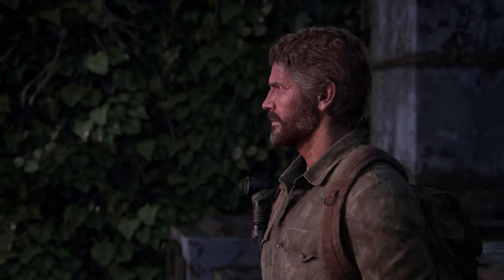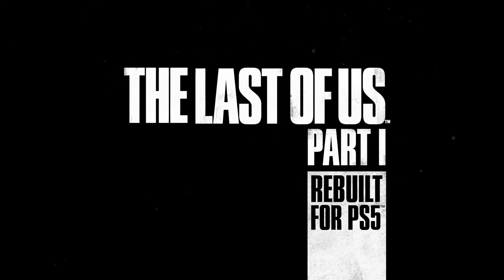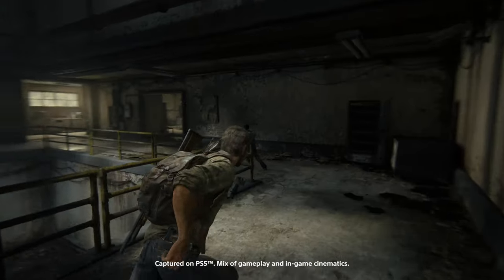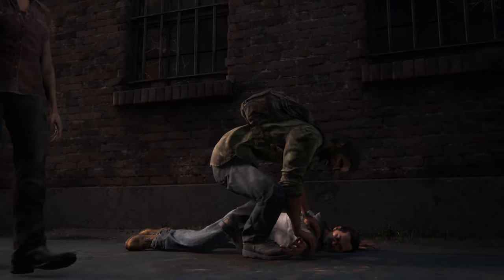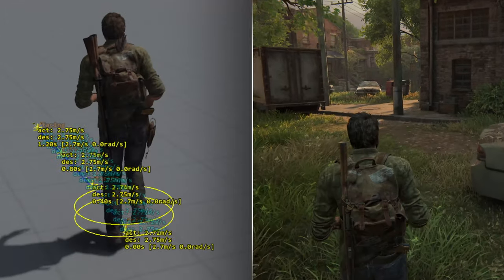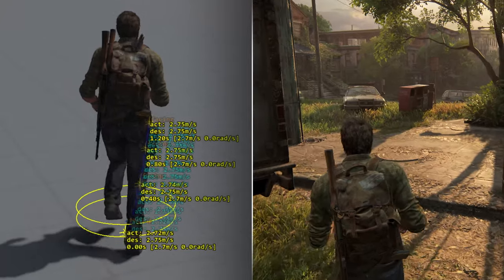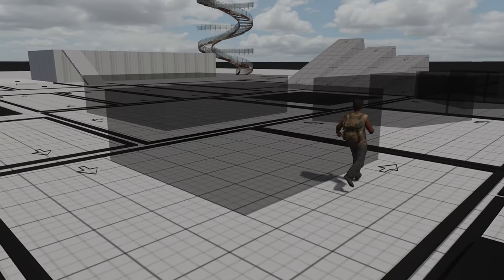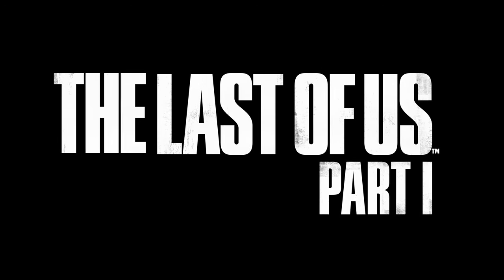The Last of Us Part I Rebuilt for PS5 – Motion Matching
The Last of Us Part I | PS5